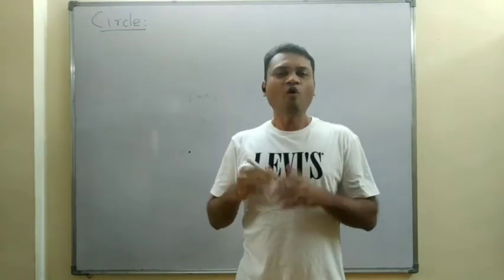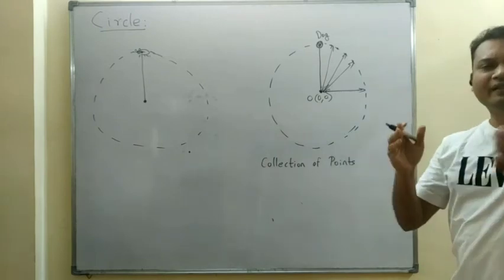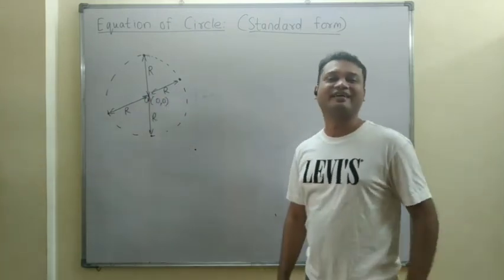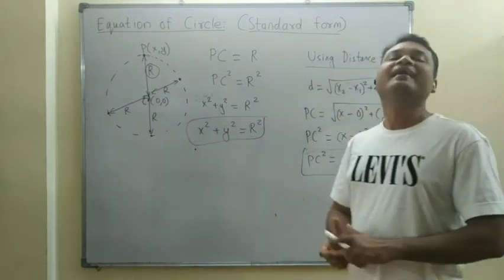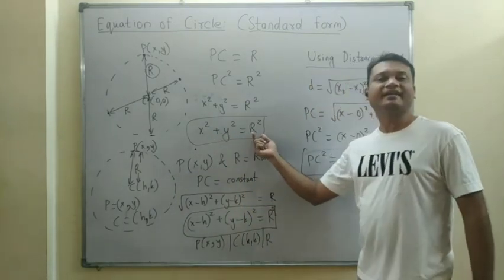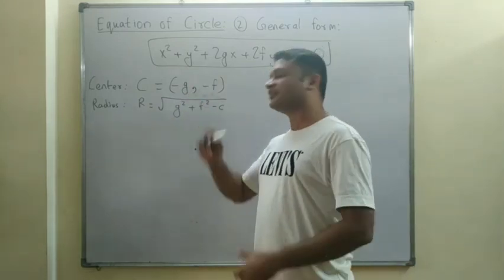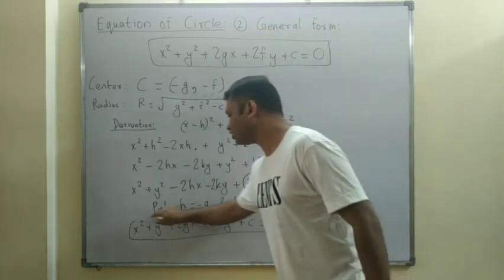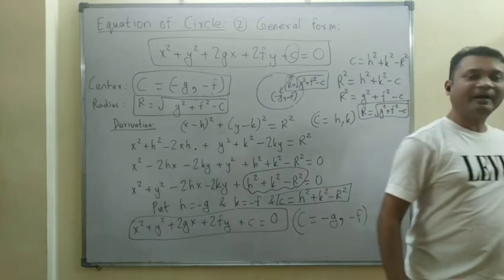Circle part 1 for JEE / NEET / CET / 11th & 12th Boards. Maths: Various equations of circle